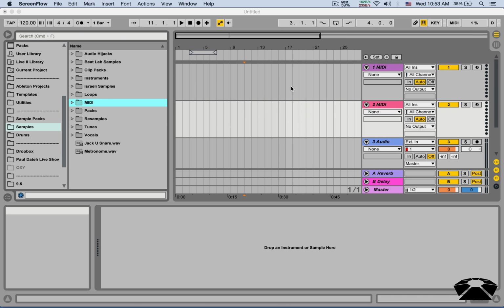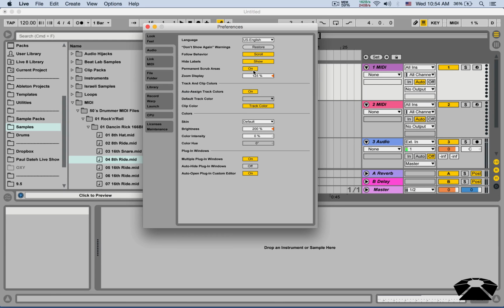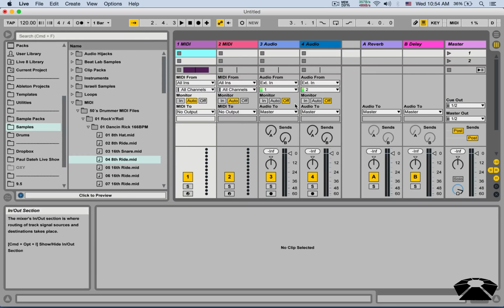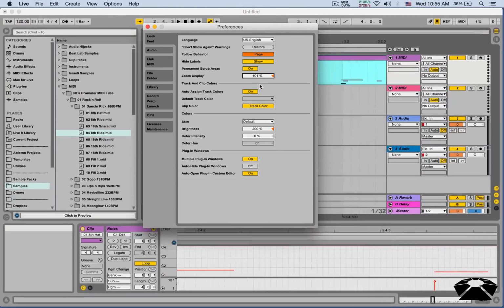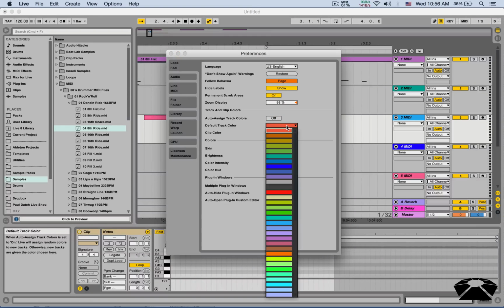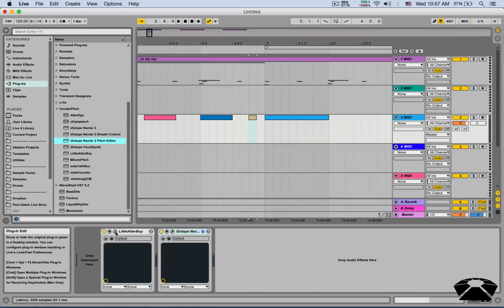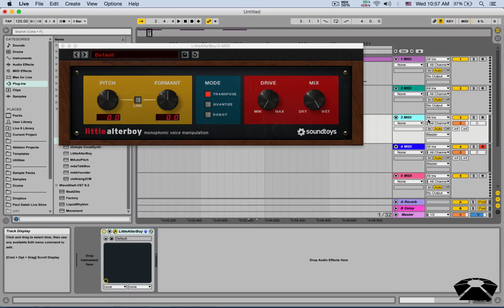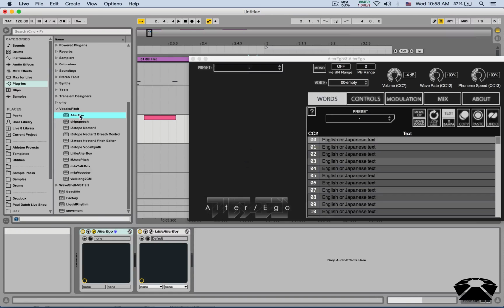Ableton Preferences - Feel Look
2021 Live Online Enrollment Closing Soon

How to manage the feel and look of Ableton. An overview of language, follow behavior, labels, scrub area, zoom display, how to set track and clip colors, brightness, color intensity, and plug-in windows.